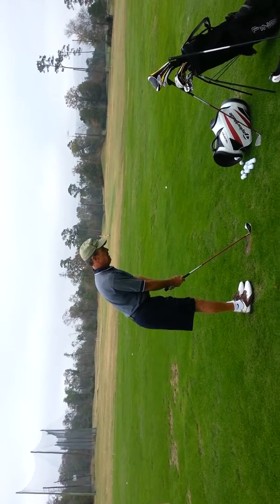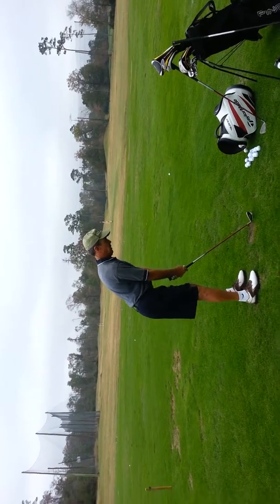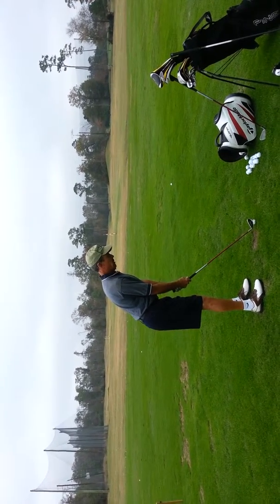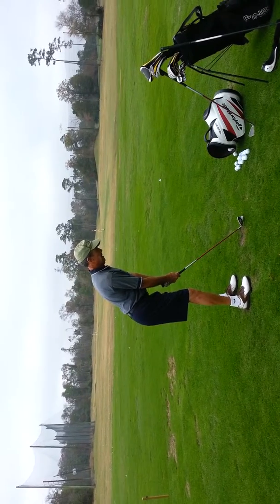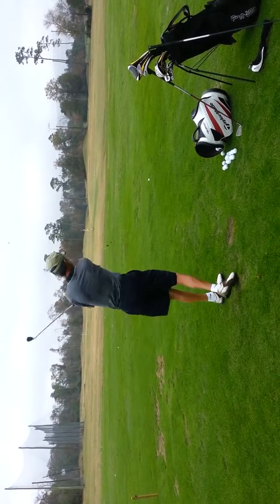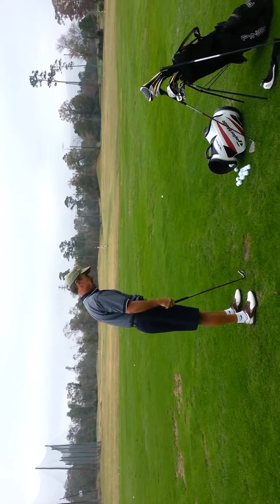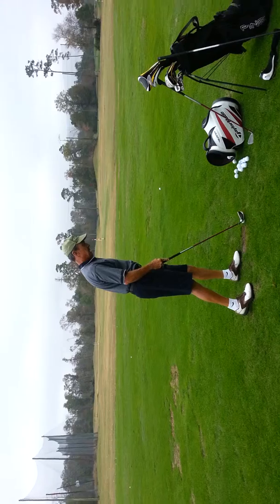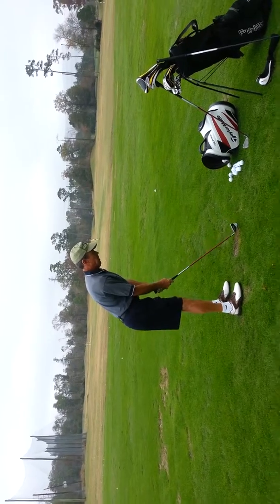John s/full swing (12/6/12)